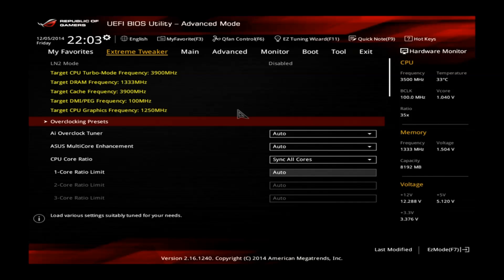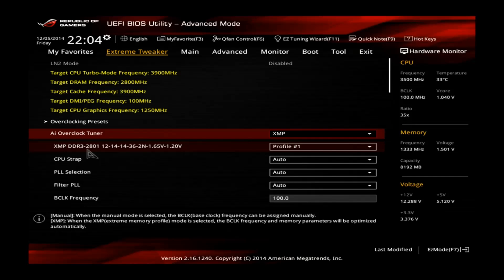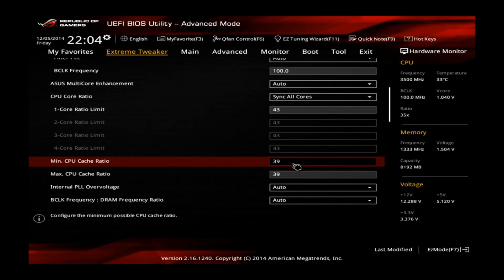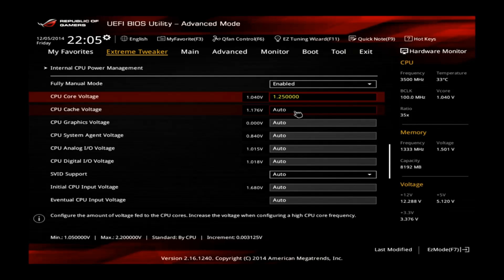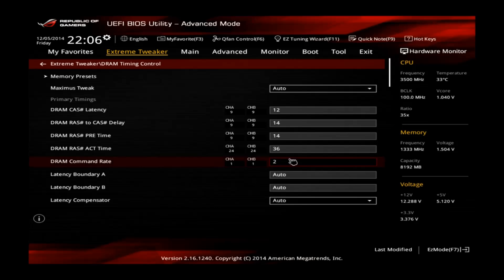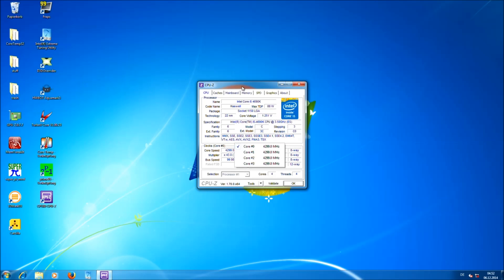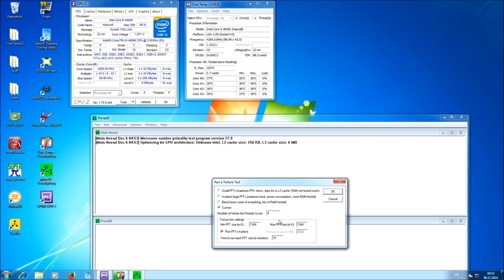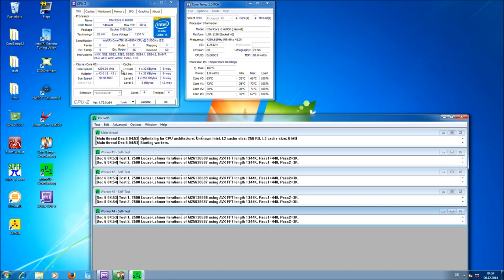ASUS MAXIMUS VII Formula [Part 2: Advanced OC to 4300 MHz] Overclocking.Guide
Advanced overclocking guide how to overclock a Intel Core i5 Haswell CPU on a ASUS Z97 MAXIMUS VII Formula motherboard from 3500 MHz to 4300 MHz on all cores.